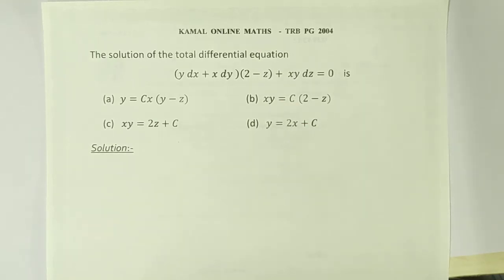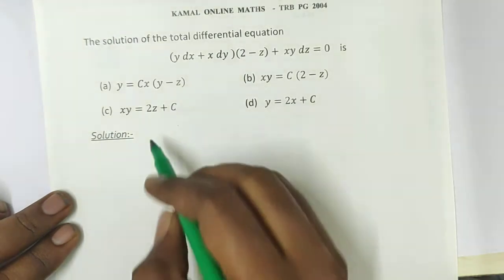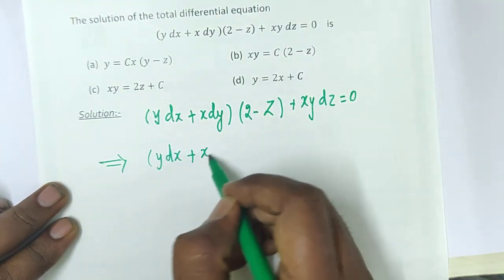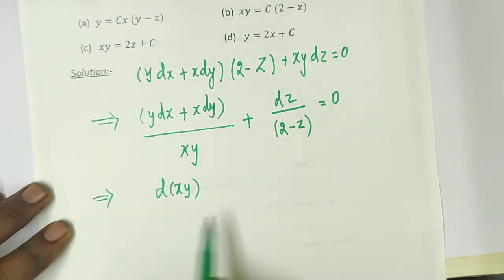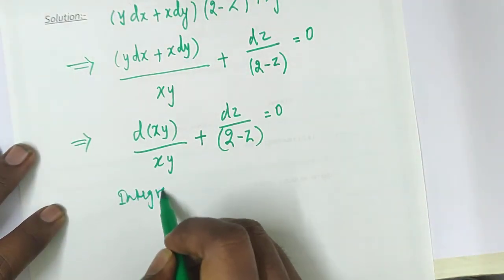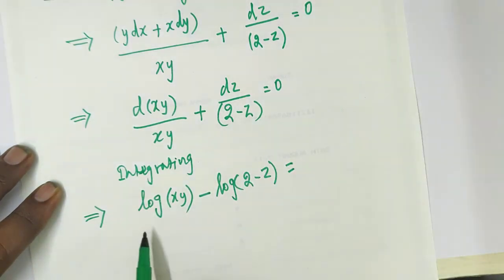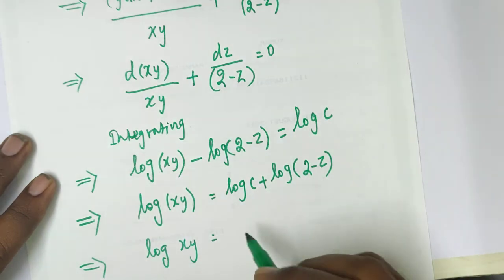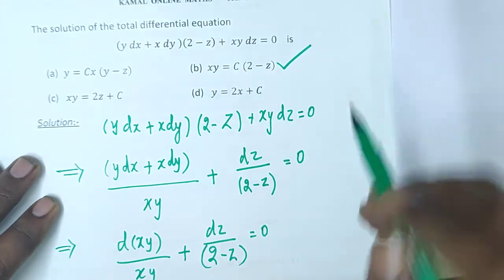PG TRB MATHS | Differential Equations